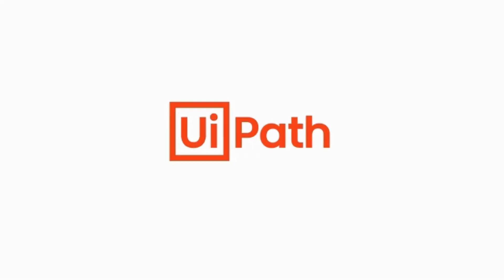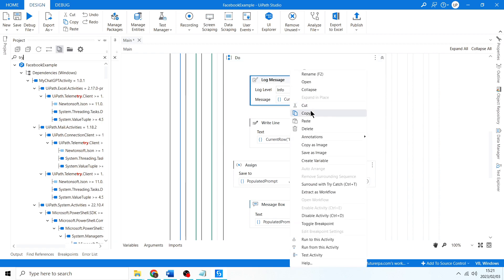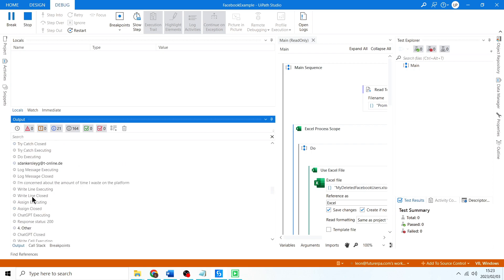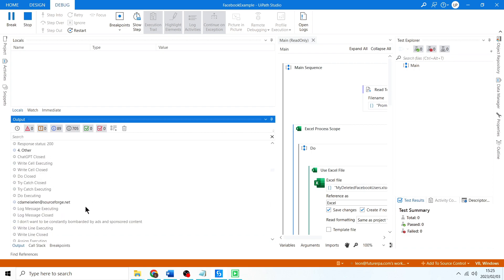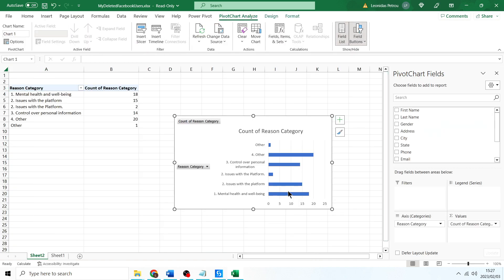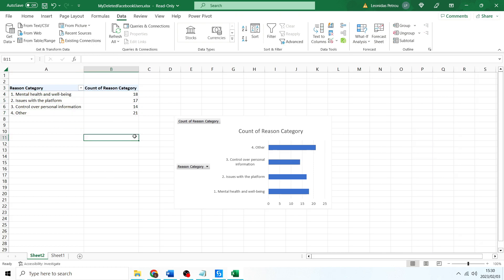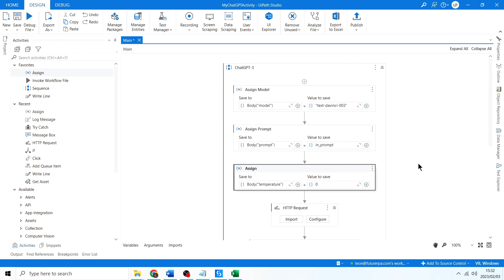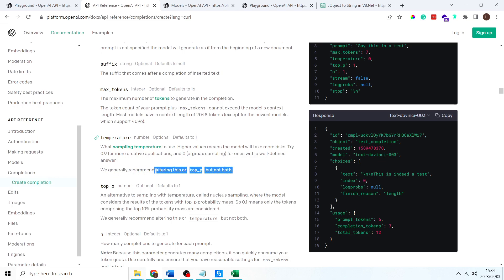ChatGPT and UiPath Automation Project - Part 5: Analyze Output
This is Part 5 of this 5-part video series, where we're using the power of AI through ChatGPT and UiPath to automate the process of data categorization for a unique case study. Our data set consists of text inputs from Facebook users on why they deleted their Facebook accounts.

In Part 1, we integrated the ChatGPT OpenAI API with UiPath to categorize the text inputs.

In part 2, we delved into creating a reusable library of the ChatGPT integration so it can be used in other projects.

In Part 3, we focused on prompt engineering to ensure the best results from our ChatGPT model.

Part 4 will covered writing the categorized data to an Excel spreadsheet, making it easy to analyze and visualize the results.

Finally, in Part 5, we'll visualise and analyze the output and discuss the insights we gained from our data categorization project.

STEP #4 - 💬 Leave a comment or questions below :)